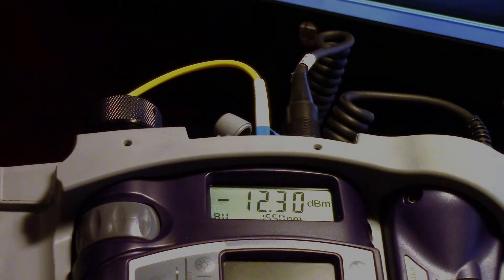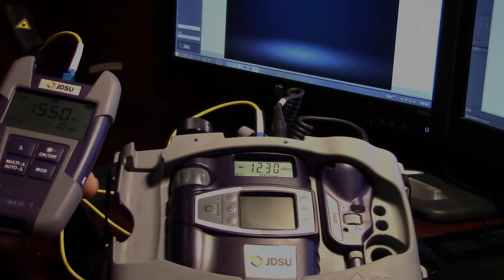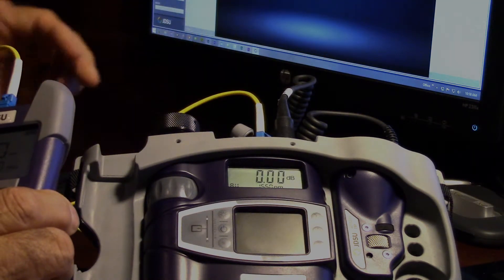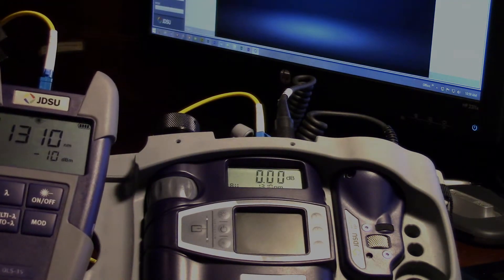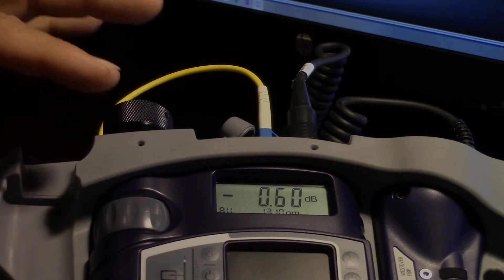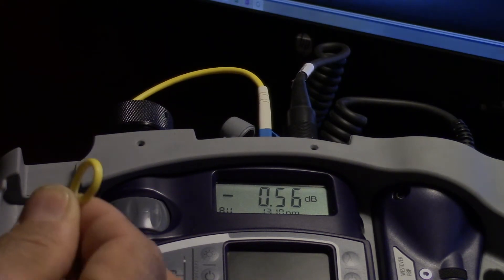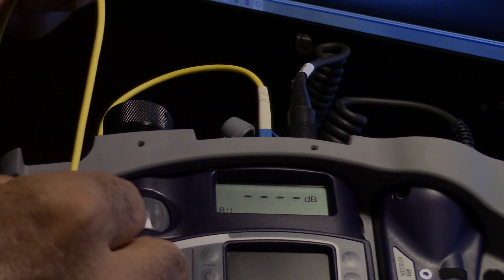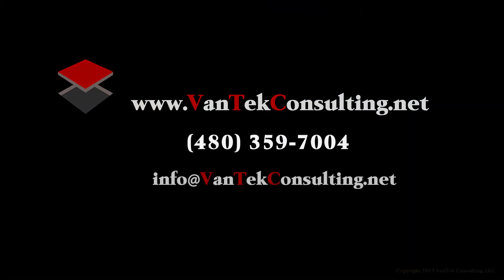Macrobends and the effects on different wavelengths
In this video we do a comparison of the effects that a macrobend causes on 2 different lambdas, a short wavelength of 1310nm and long wavelength of 1550nm. The simple explanation is this, the longer the wavelength the more difficulty it has getting around the bend and therefore suffers more loss.

To get more information on our 3 day Fiber Basics and Testing class, visit our or give us a call at (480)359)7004.

We also offer onsite training for Ethernet and Ethernet Testing, xDSL installation and Troubleshooting, Advanced DSL, Fiber Characterization, Copper and Optical Test Meters (this in depth, hands on training and is not the training you would get from the manufacturer), OTDR’s and much more.